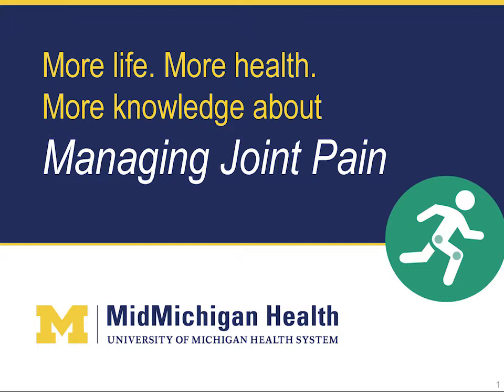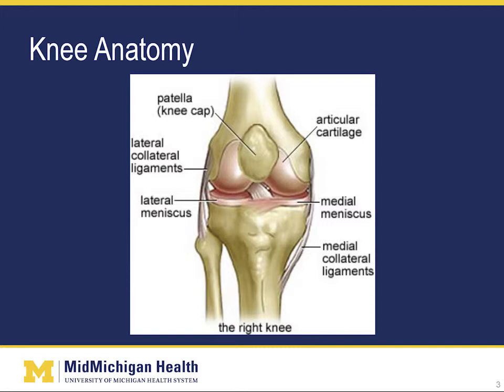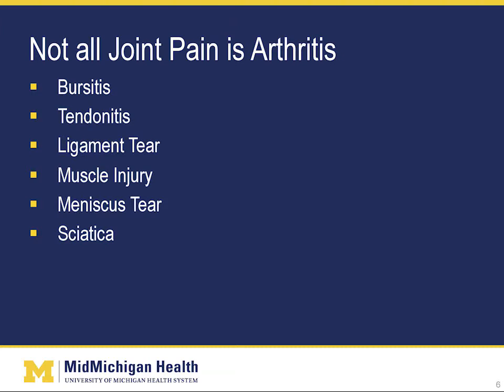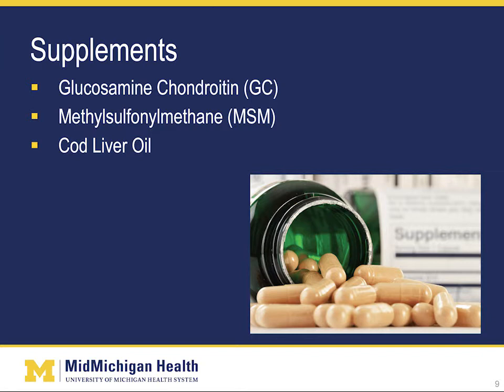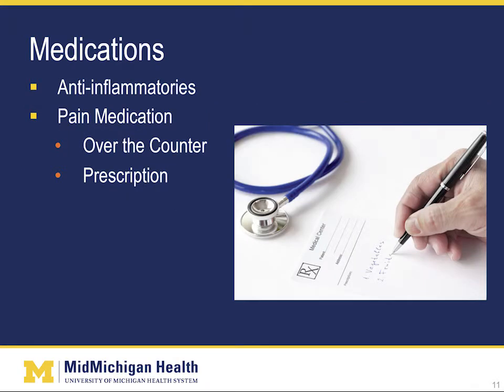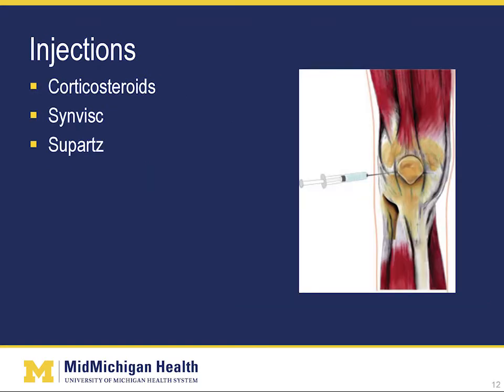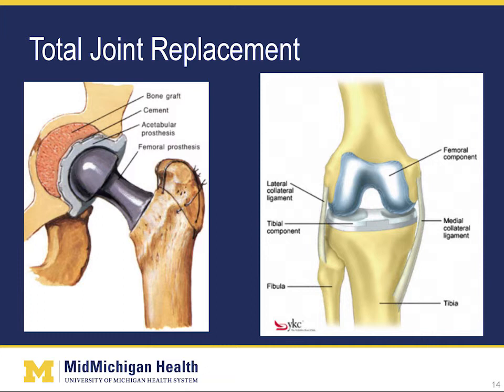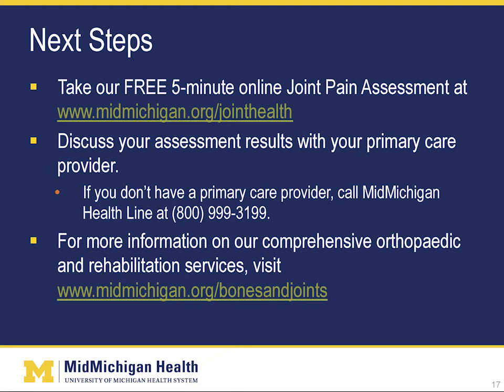Managing Joint Pain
Your joints endure an incredible amount of stress each day. They connect your bones, support your weight and above all, allow you to move. Though your joints are designed to cope with all of stresses you place on them, sometimes they suffer from wear and tear. Unfortunately, the result is mild to severe joint pain. You can take comfort in knowing that managing joint pain or evening preventing it may be easier than you might think. MidMichigan Health Physical Therapist Jennifer Root P.T., D.P.T., provides an overview of the causes and types of joint pain and how to manage it.